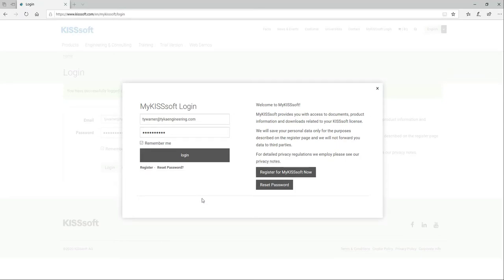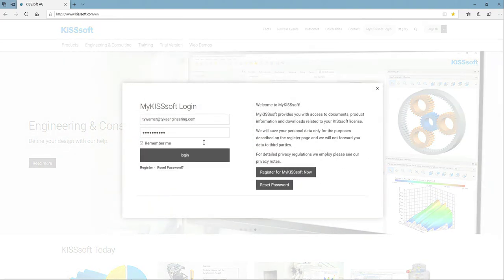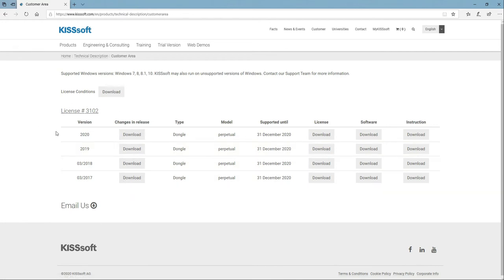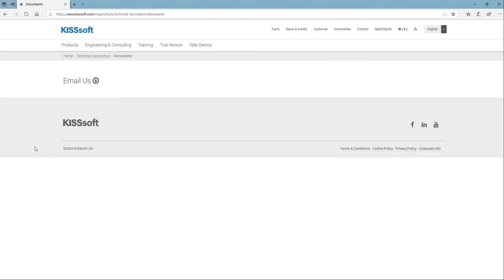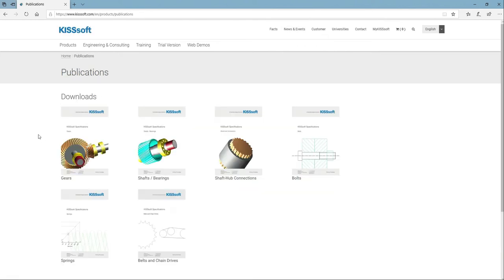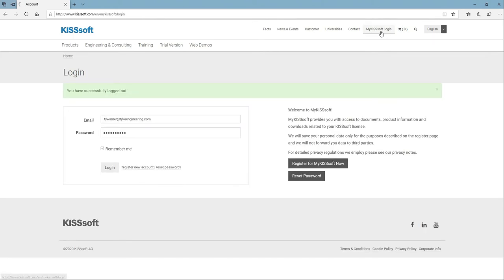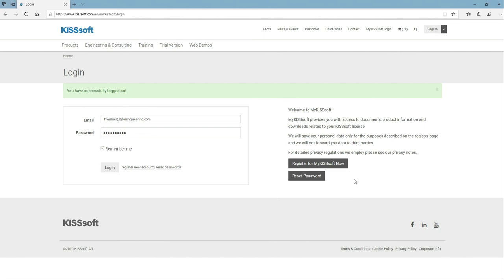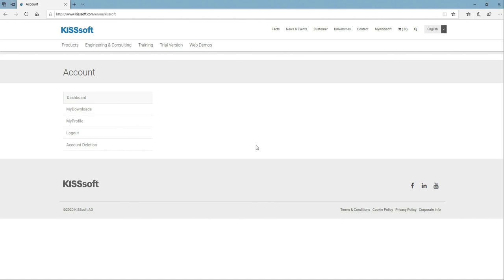KISSsoft Login - New User Interface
The new user interface has been active for a few months now.  Since I've had some questions come up on getting patches and new downloads, I thought I'd walk thru this interface with a little tutorial.